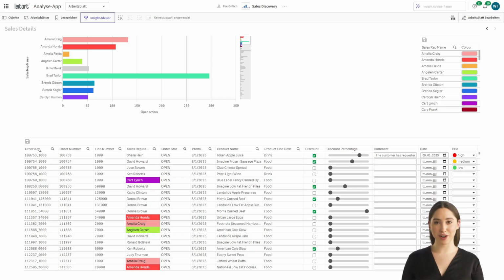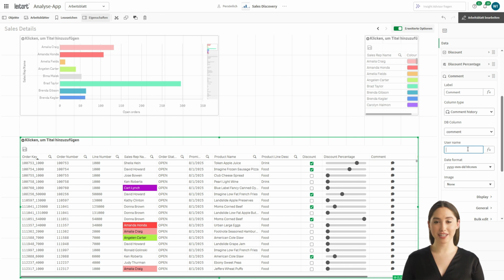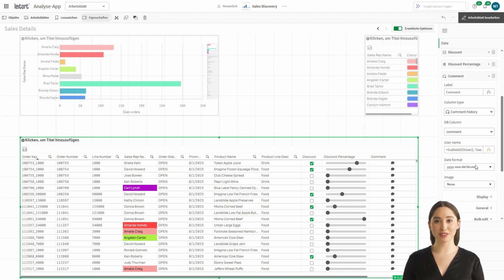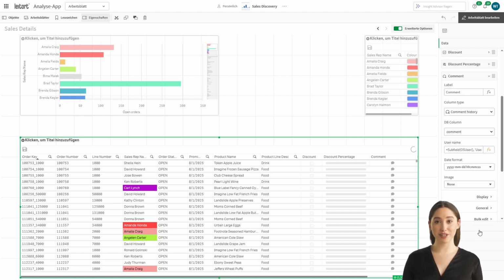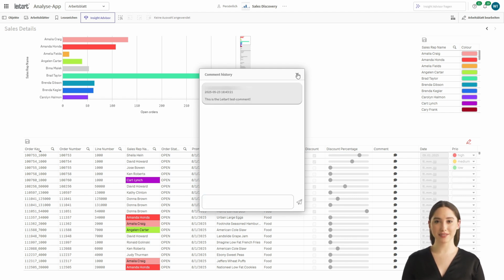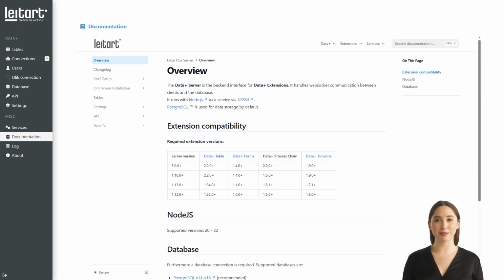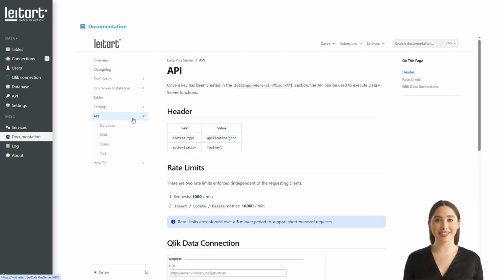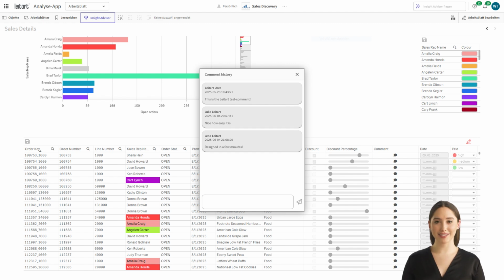Next-Gen Text Input in Qlik: Introducing Comment History in Data+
Discover the new “Comment History” input in the Data+ Suite – a smarter way to track conversations directly in your Qlik apps. In this tutorial, we upgrade a classic text input into a chat-style comment field with full authorship tracking and timestamping.

What you'll learn:
- How to switch from a standard input to Comment History
- How to configure username display and timestamp formatting
- Where and how the comments are stored
- How to use the dedicated API endpoint to append comments via backend

Perfect for Qlik users who want structured, collaborative feedback in their applications.

▶ Watch now and bring better collaboration to your Qlik workflows.